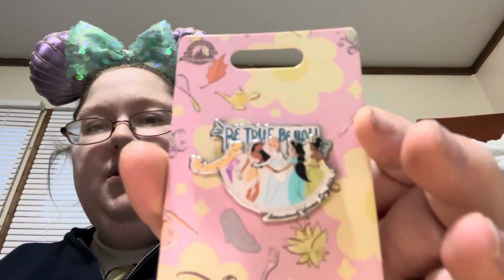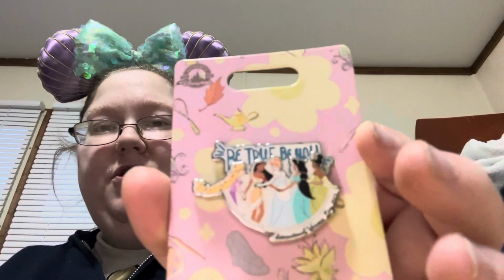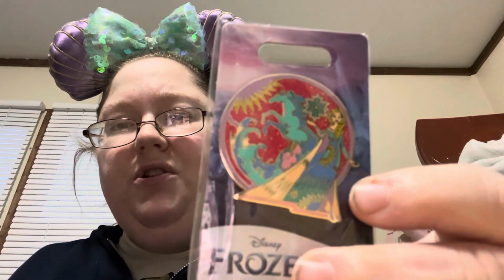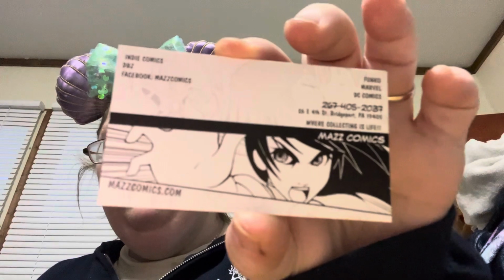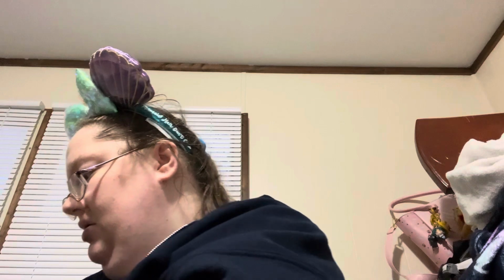A bubble mailer and 2 packages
Today we open a bubble mailer and to packages come see what’s inside